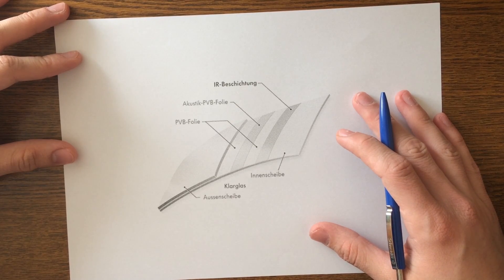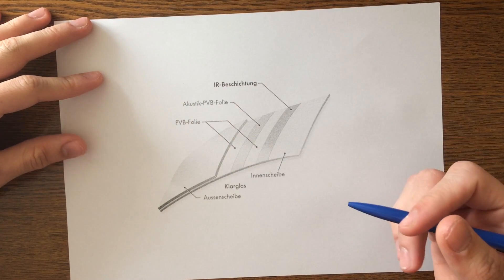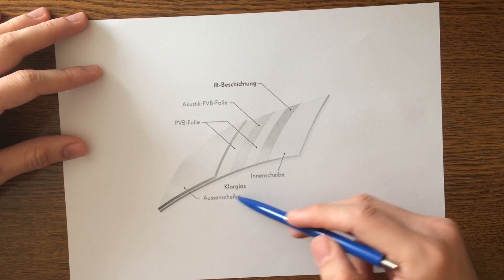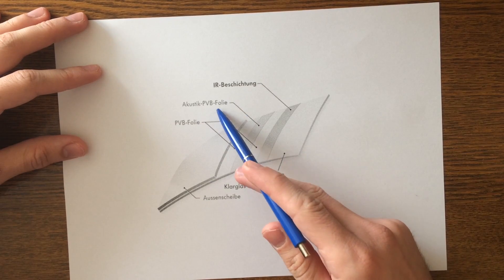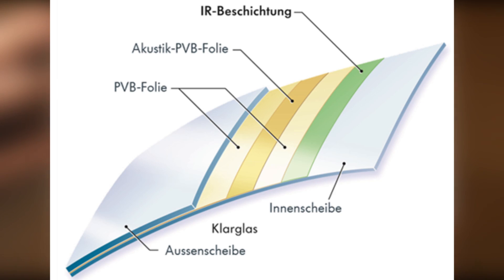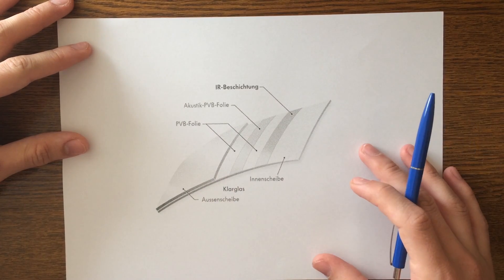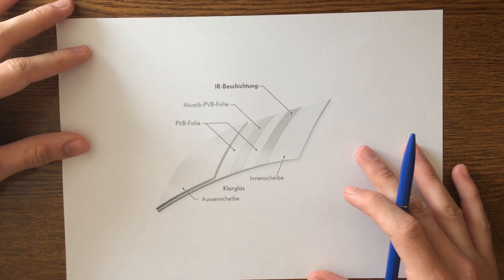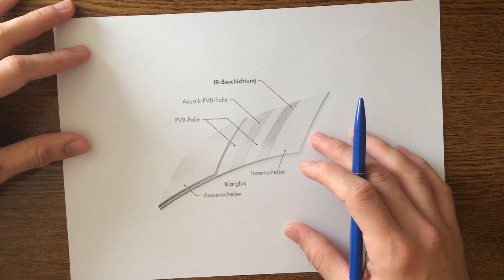The Climate Windscreen by Volkswagen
Volkswagen developed a new windscreen with no heating wires that will heat up to provide perfect visibility.

Special thanks to Volkswagen for the informations.